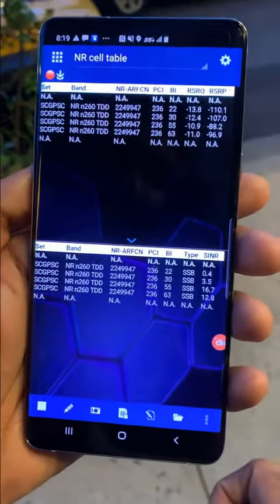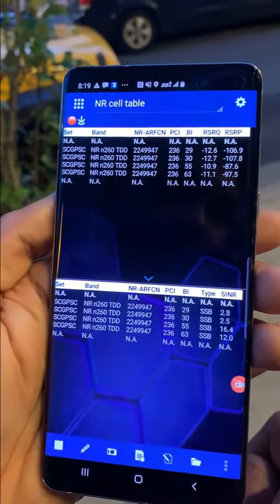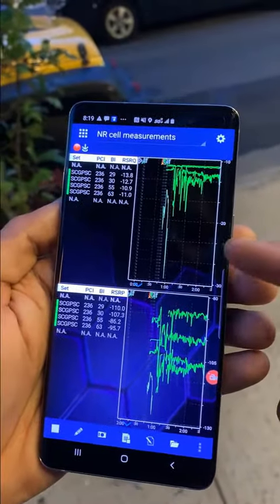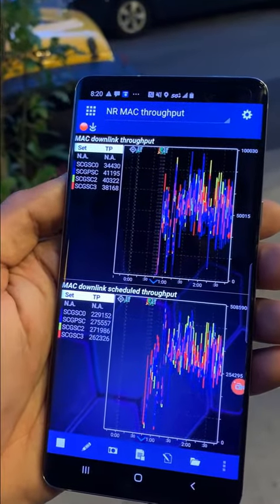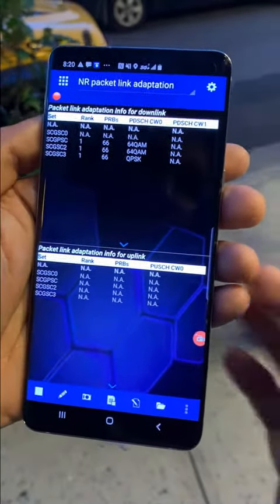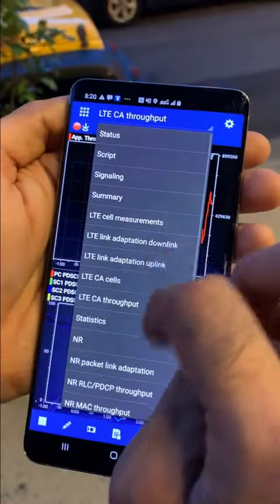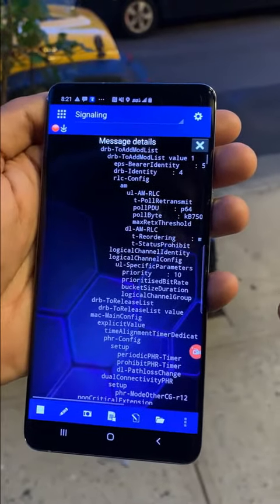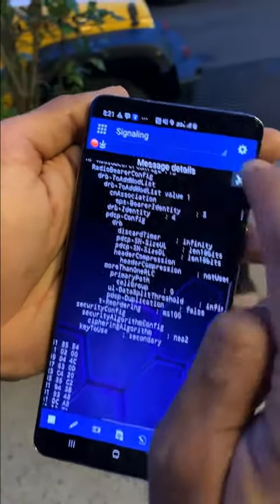Live 5G NR measurements in New York with Nemo Handy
Using Keysight’s handheld measurement solution Nemo Handy to measure and analyze a live 5G NR network in New York.